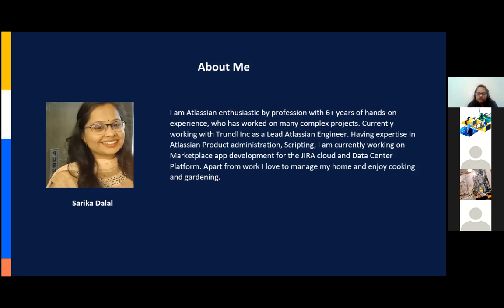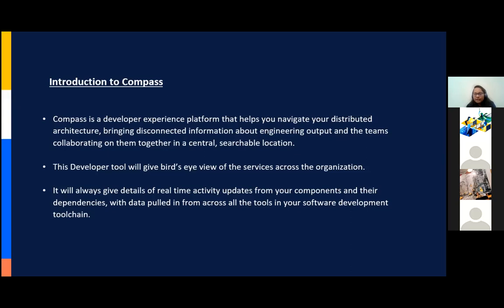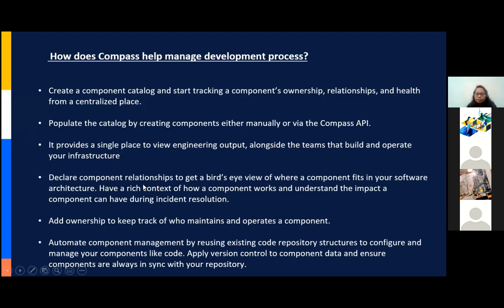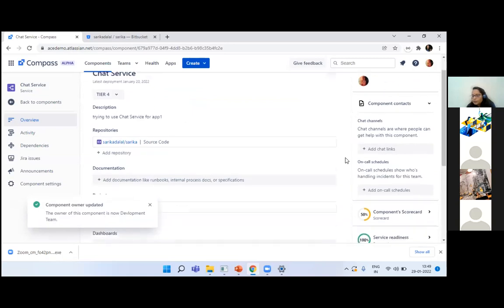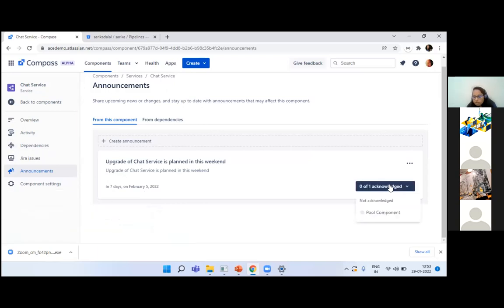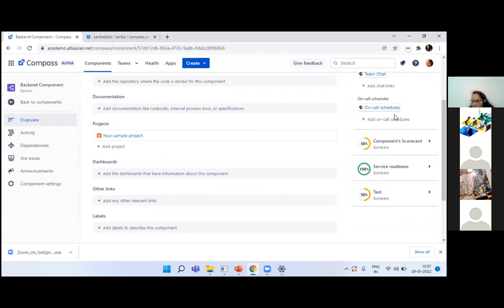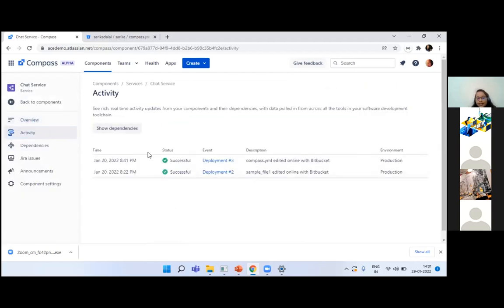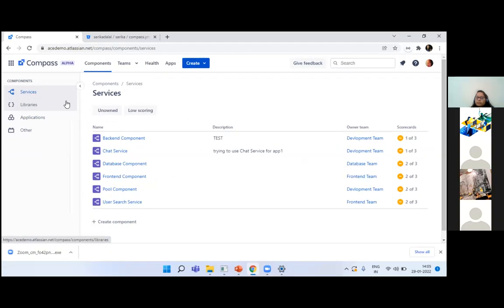Introduction to Atlassian Compass | Sarika Dalal | Atlassian Community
Presented by - Sarika Dalal from Trundl, Community Leader - Mumbai ACE on 29th January for Delhi/Gurgaon ACE.